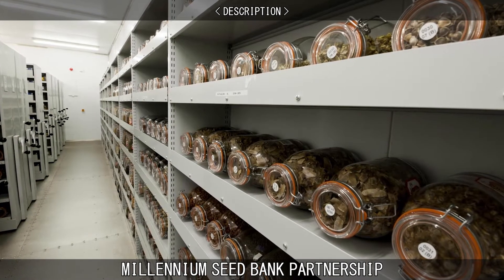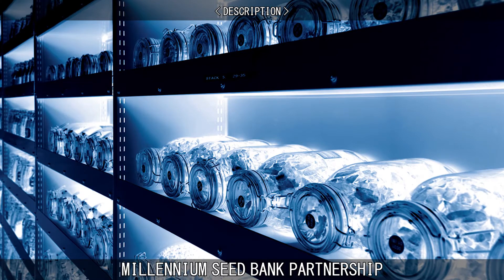MILLENNIUM SEED BANK PROJECT.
Learn about the Millennium Seed Bank Project.